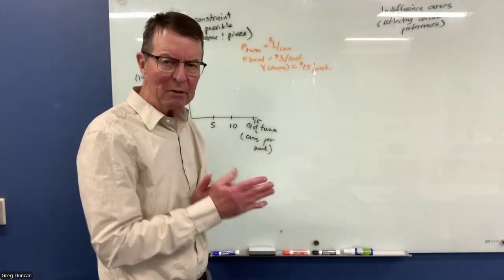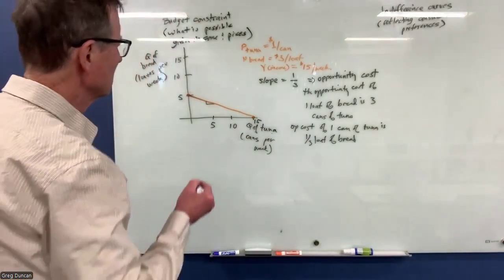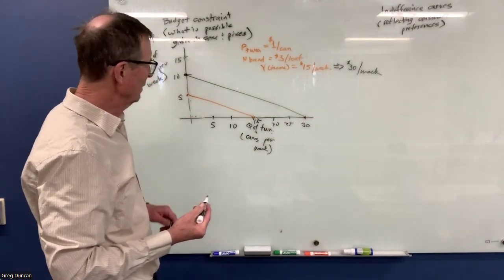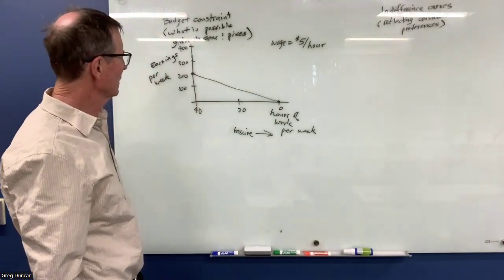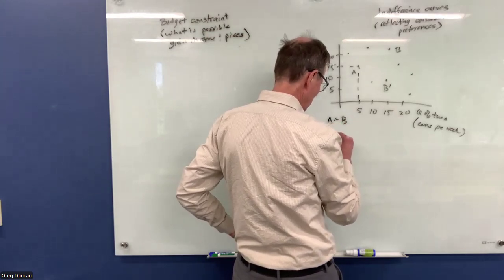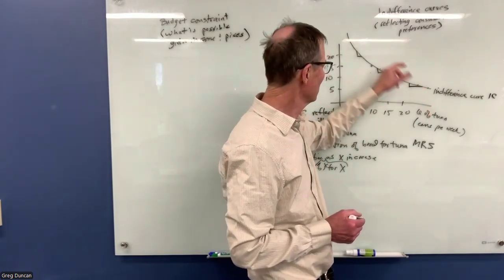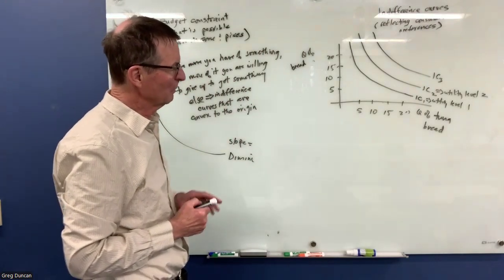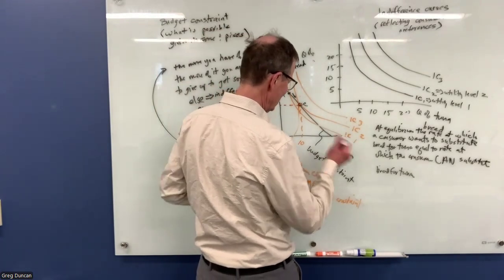Class lecture for Week 3 II: Consumer behavior